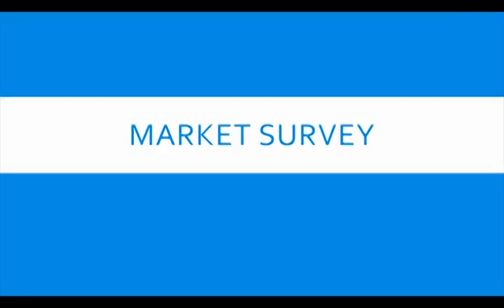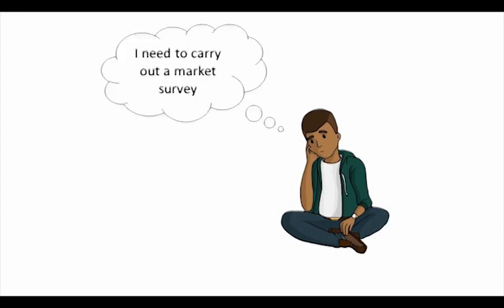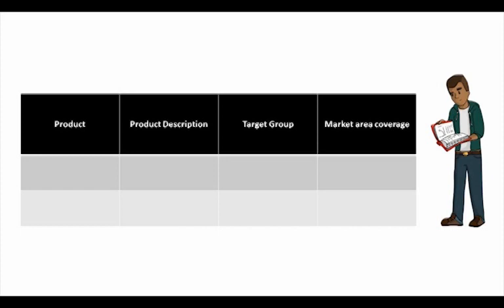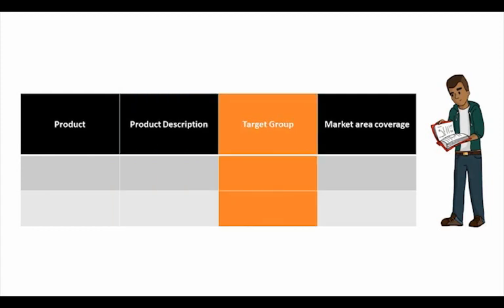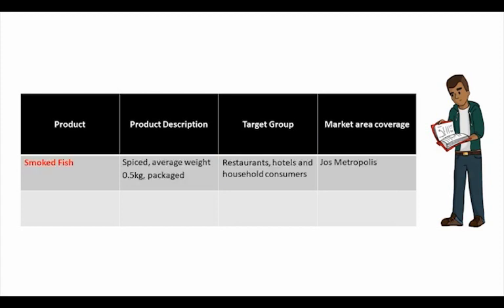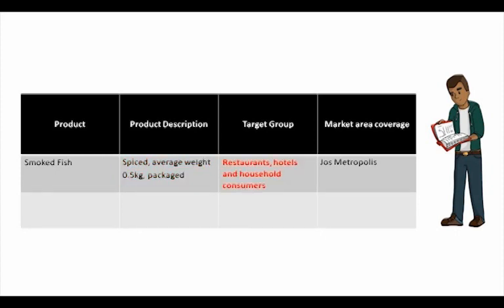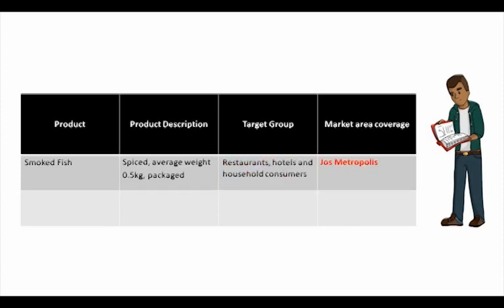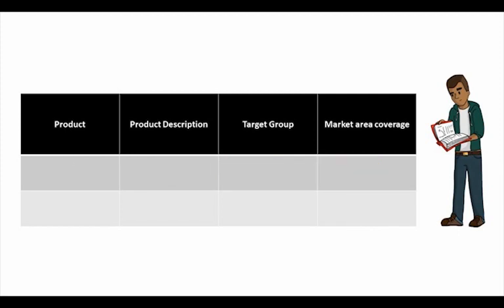Market survey - Pidgin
This video in Pidgin will explain and answer all of your questions about Market survey. How to analyze the market? or make a market survey for your business? How to create a table for the survey with different sections and what are the factors you should include?